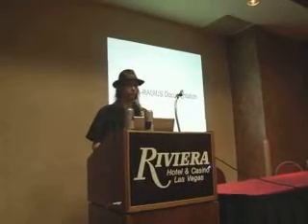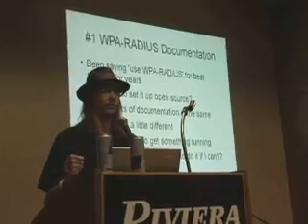10 Things that are Pissing Me Off: Things 1-5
Part 1 of Renderman's lecture at DEFCON.